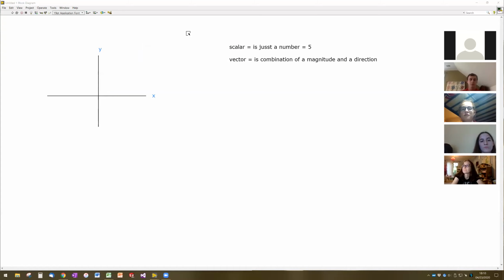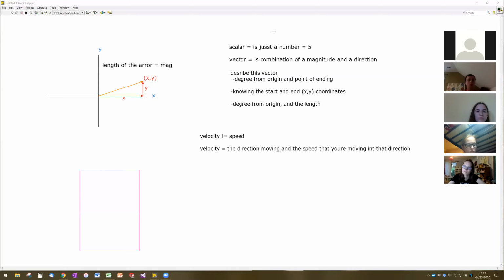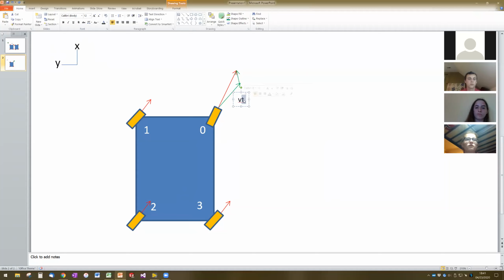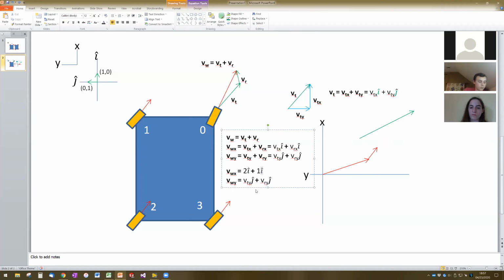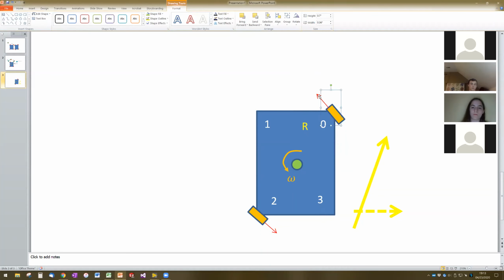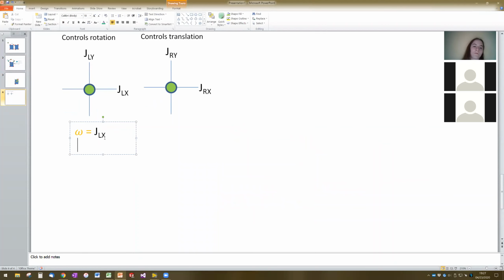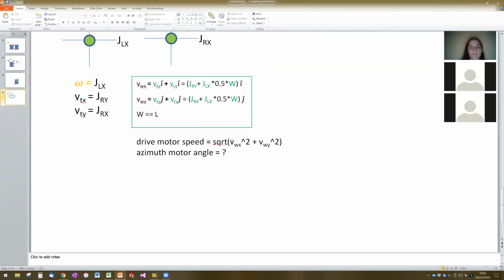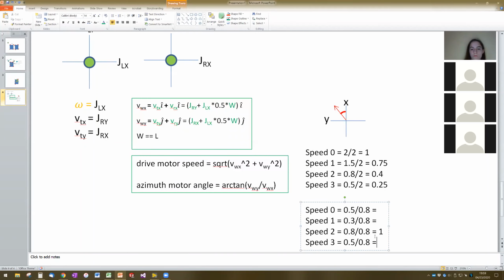Programming a Swerve Drive in LabVIEW Part 2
Dr. Luke describes how our team controls our swerve drive. He introduces us to vectors and describes how we convert joystick values to azimuth angles and wheel speeds.

This training covers:

◉ Introduction to vectors and vector math
◉ Converting joystick values to azimuth angles and wheel speeds

Check us out on Instagram: secretcitywildbots
and Twitter at: frc4265